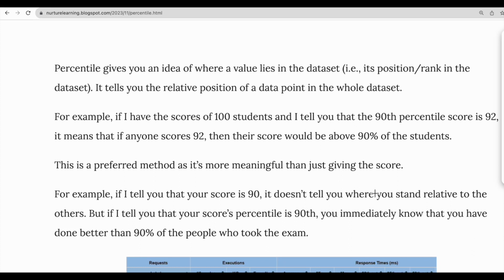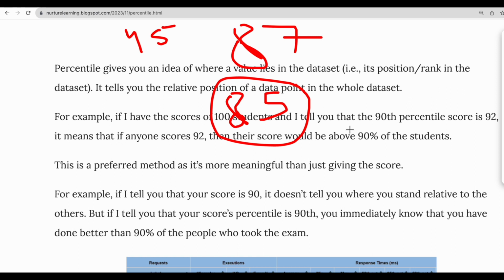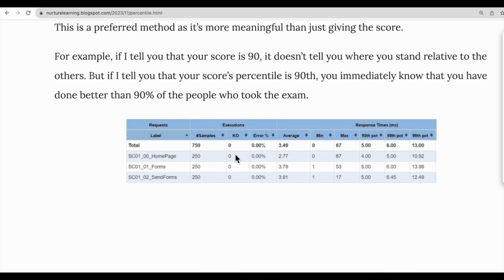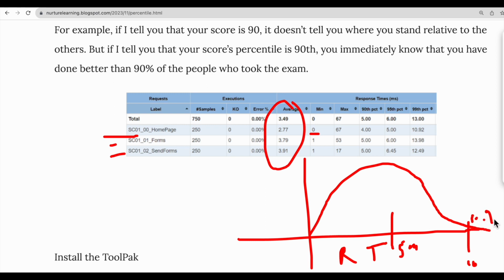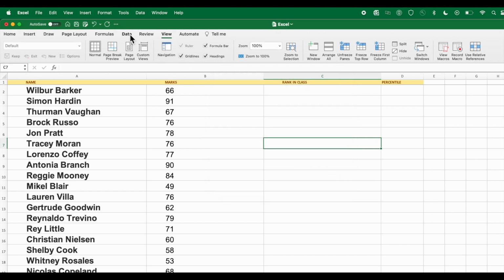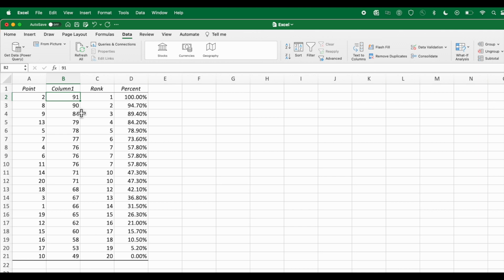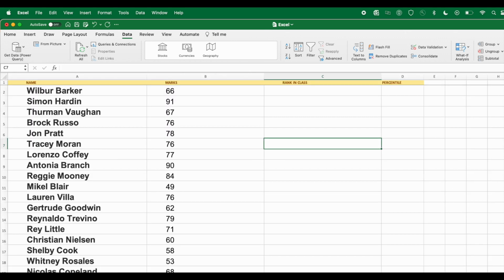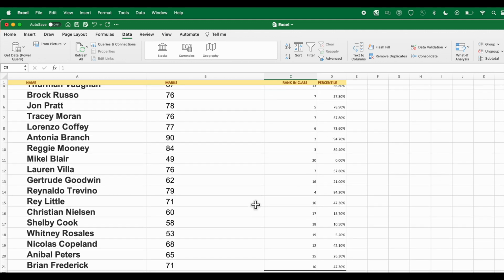What is Percentile, how to derive it in Excel